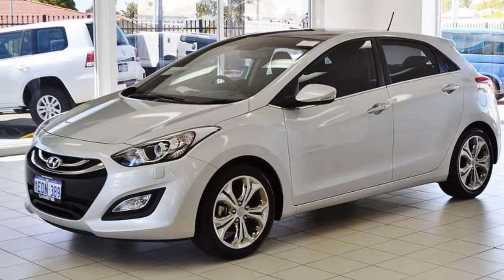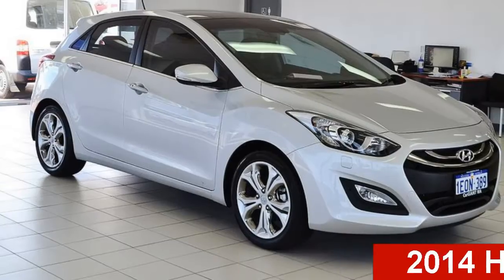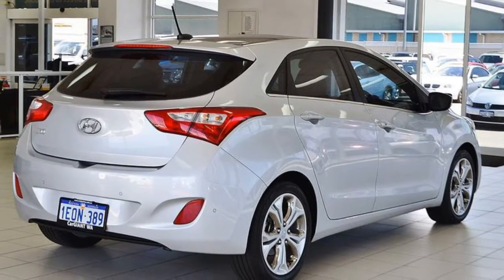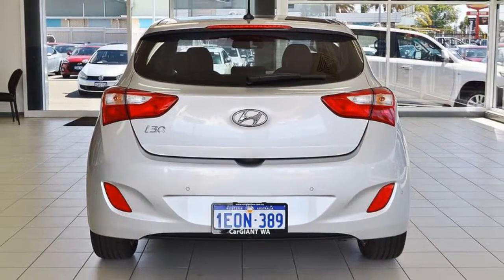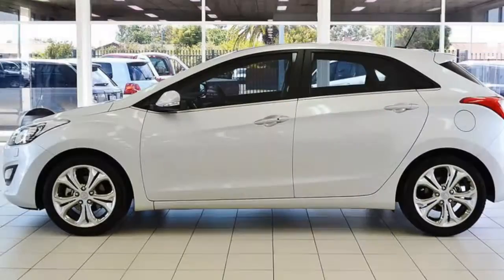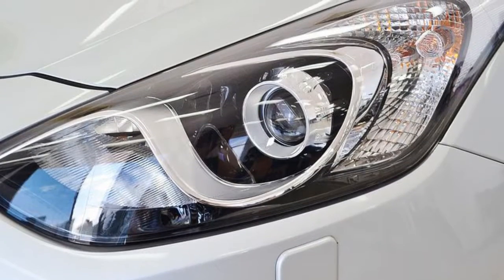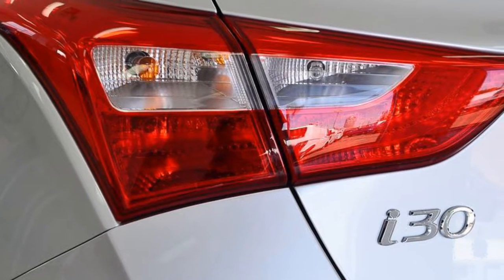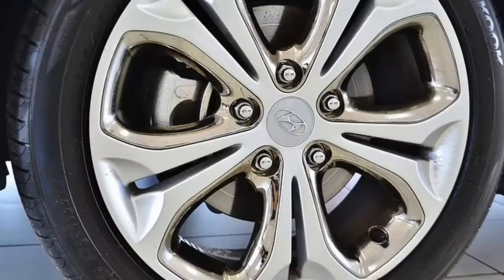2014 Hyundai i30 GD MY14 Premium Silver 6 Speed Automatic Hatchback